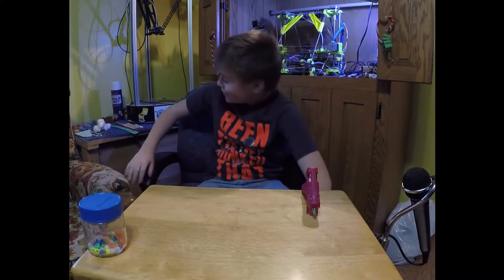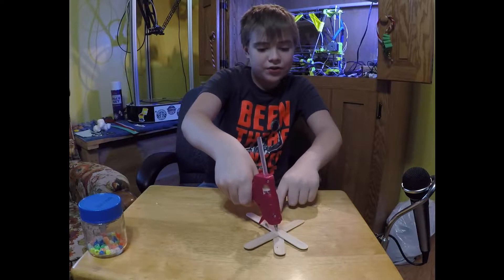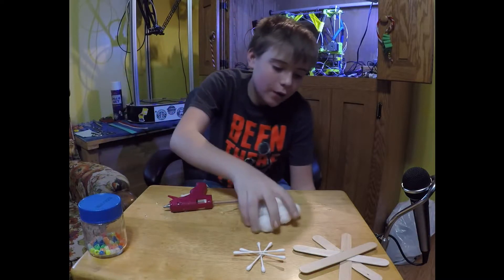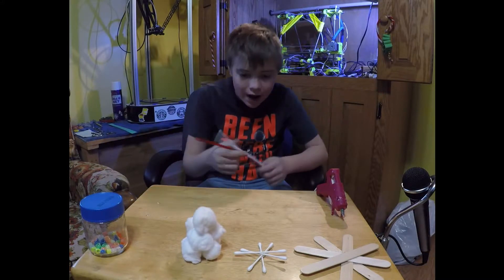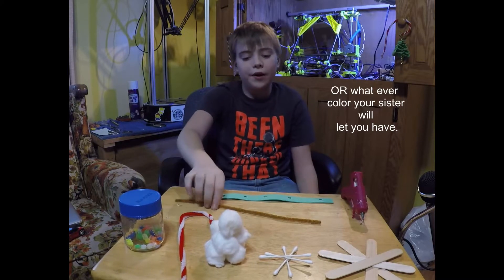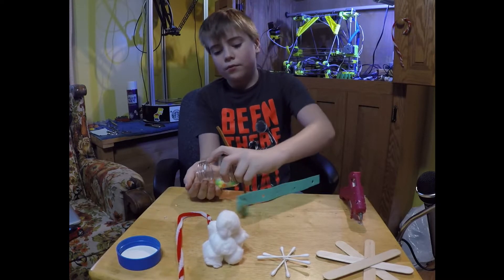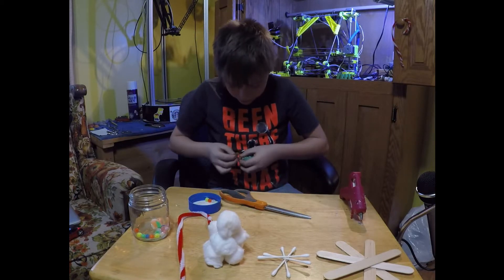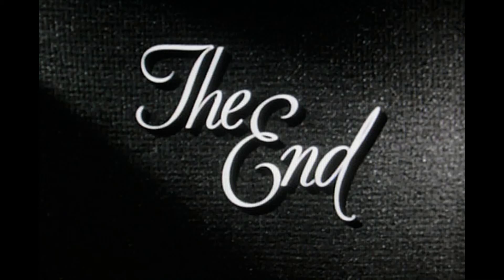Christmas Decorations Gone Wrong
One of the original YouTube videos this channel was founded on. Sit back, relax, and watch this educational but hilarious video from my childhood in Christmas Decorations Gone Wrong!